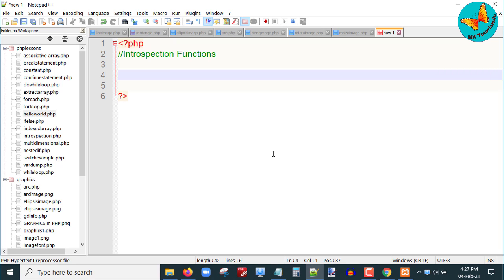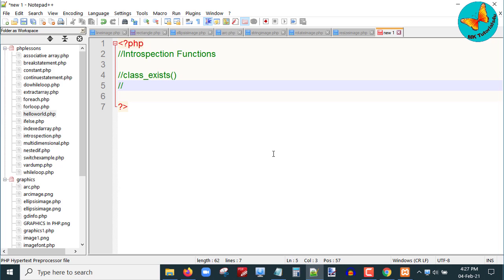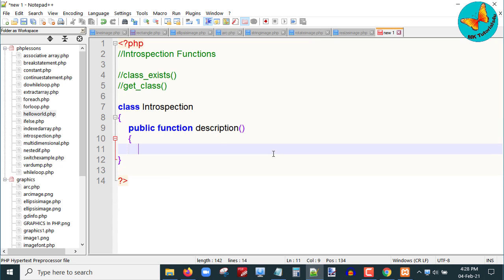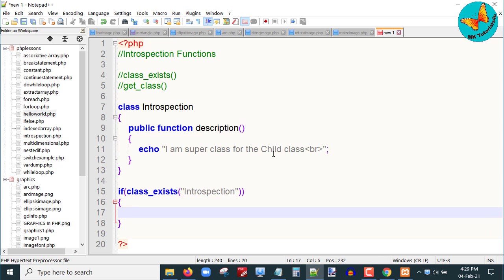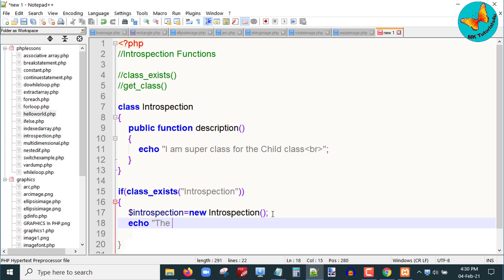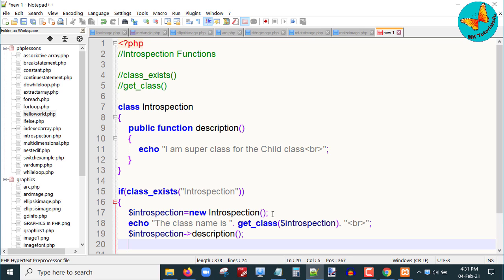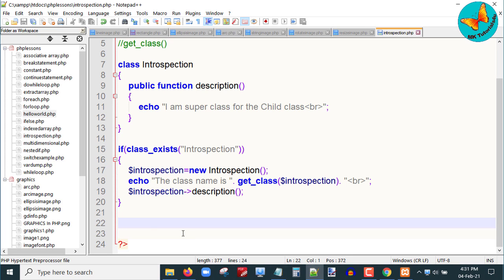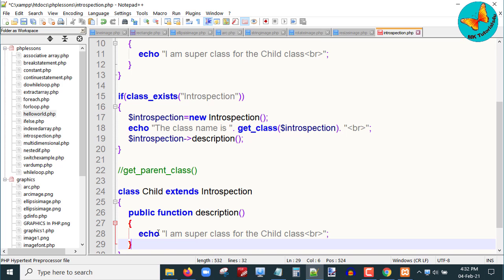Introspection in PHP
In this tutorial you are going to learn about the concept called as Introspection. I will discuss four functions related to introspection :
1. class_exists()
2. get_class()
3. get_parent_class()
4. is_subclass_of()
► ABOUT MK Tutorials4u channel:
This channel provides useful content for the students of computer and information Technology Engineering or Diploma . Currently this channel is providing study videos about the various concepts of operating system.
Also I am providing tutorials for Linux commands and useful freewares.